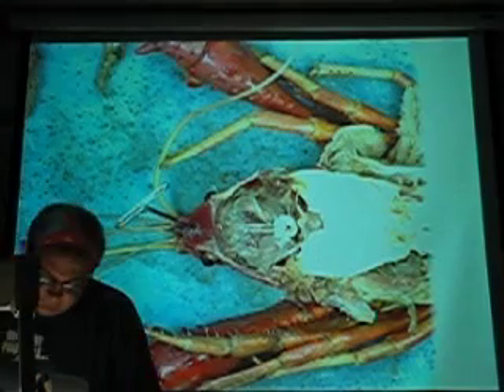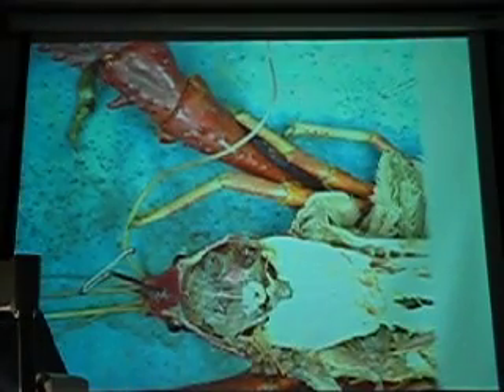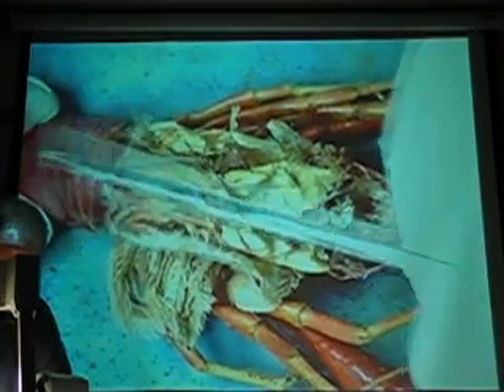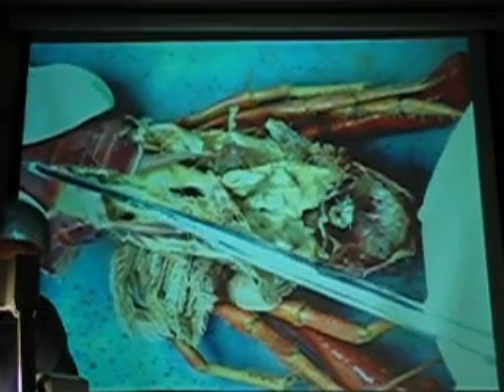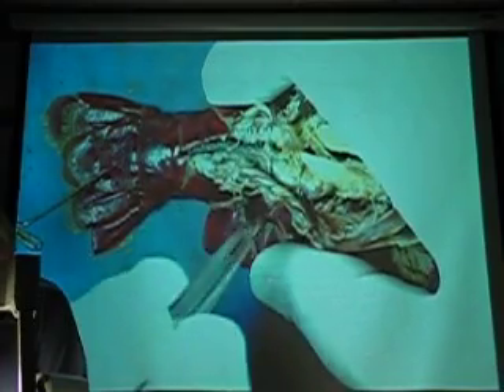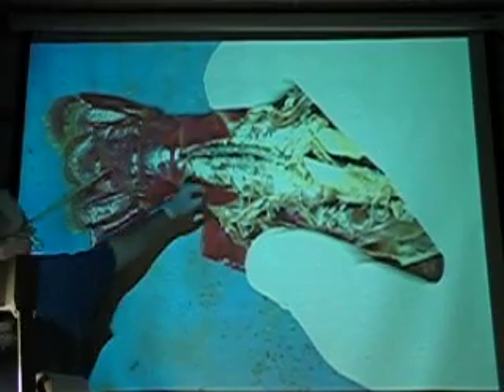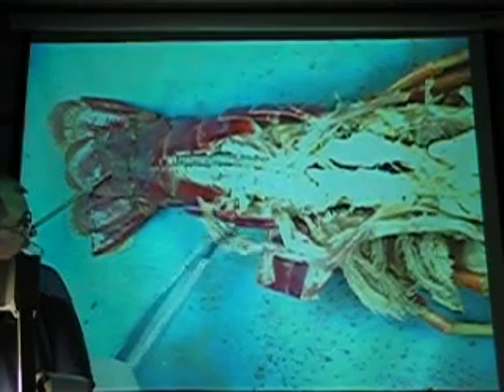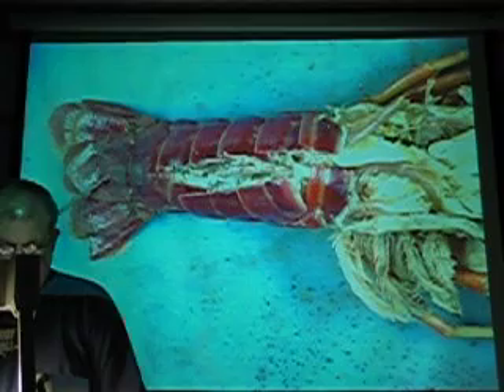Crayfish dissection 5